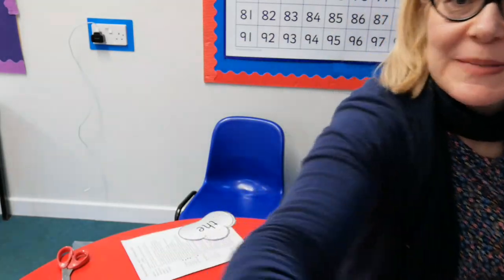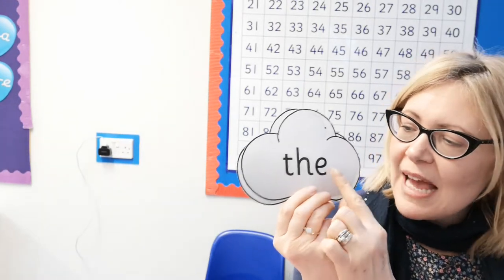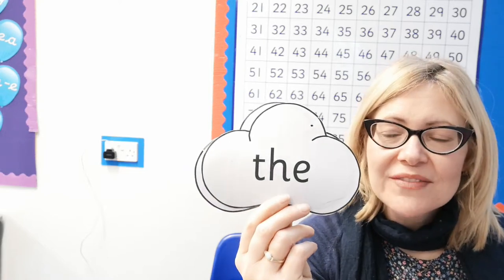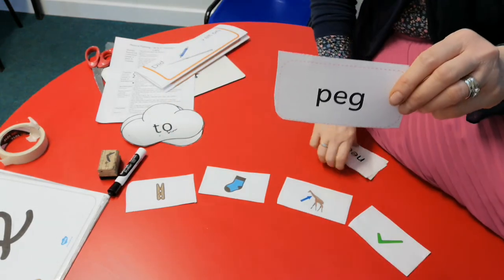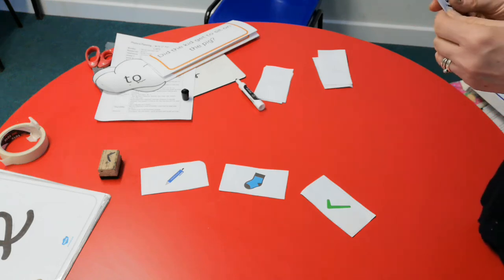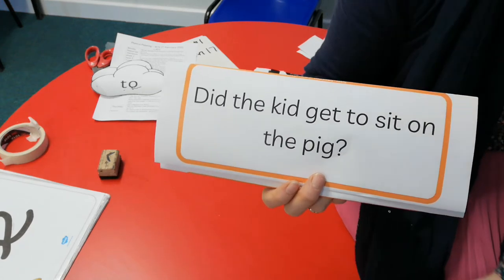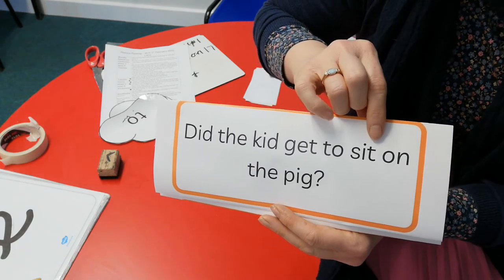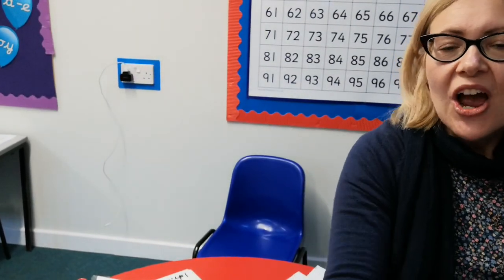Phonics group 1- lesson 17- phase 2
Looking at phase 3 tricky words 'the' and 'to'